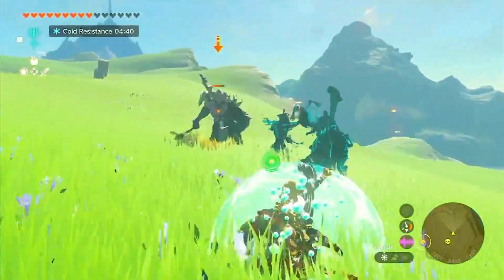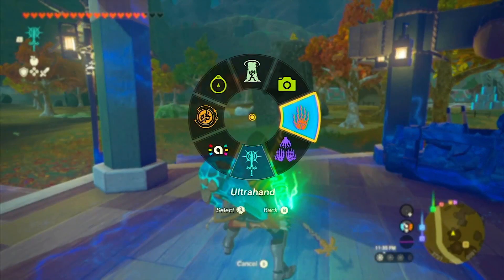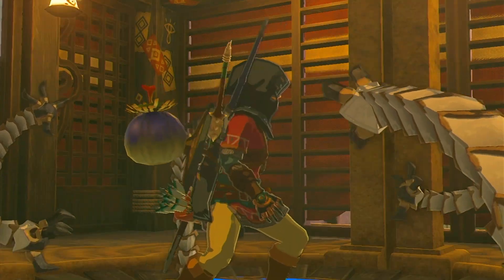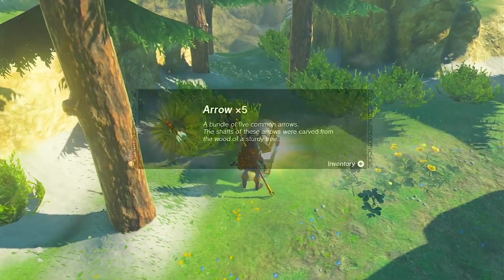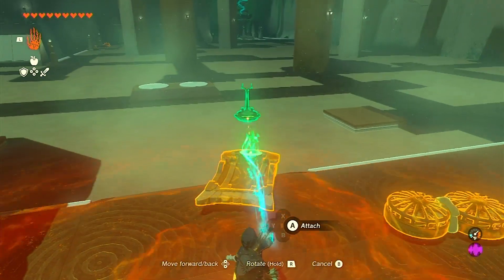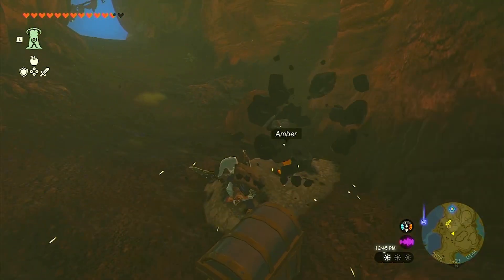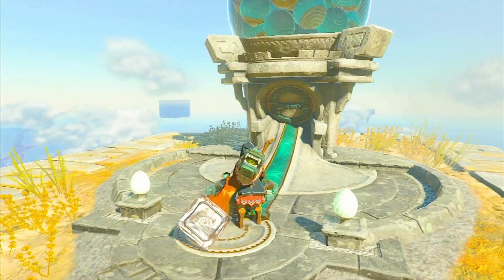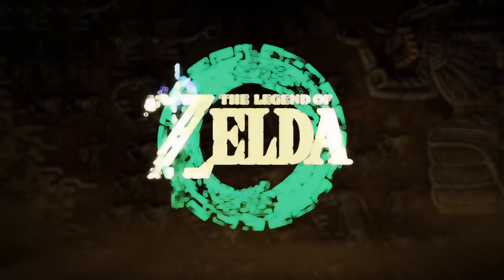How to Play Zelda: Tears of the Kingdom | Beginner's Guide with Essential Tips and Tricks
Welcome to Zelda World! In this video, we provide essential beginner's tips and tricks for "Zelda: Tears of the Kingdom." If you're just starting out in this epic adventure, we've got you covered.

Learn how to master your skills on the Great Sky Island, unlock the first Skyview Tower, and explore the vast world of Hyrule. Discover the secrets of weapon durability, resource collection, Zonai devices, cave exploration, and the Ascend ability.

We'll also guide you on the best strategies for gem selling and maximizing the use of Zonaite. And of course, we can't forget about acquiring your trusty steed for safer travels. Join us on this exciting journey and become a true hero of Hyrule!

In addition to the beginner's guide, we have more exciting content for you:

How to Make a Hot Air Balloon in Tears of the Kingdom: Take to the skies with our step-by-step tutorial on creating a hot air balloon in the game. Explore the vast world of Hyrule from new heights.

How to Activate the Flurry Rush in Zelda: Tears of the Kingdom: Master the powerful Flurry Rush technique to unleash devastating attacks on enemies. Learn the secrets behind this combat maneuver.